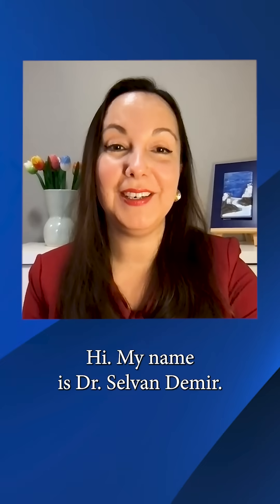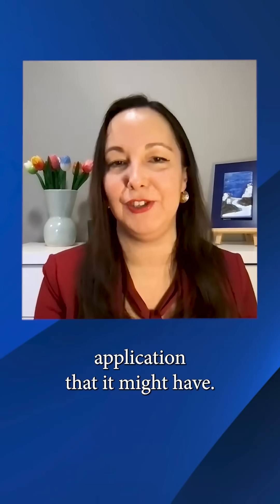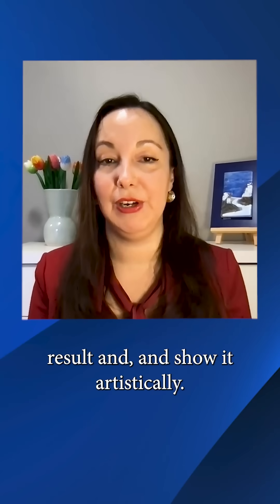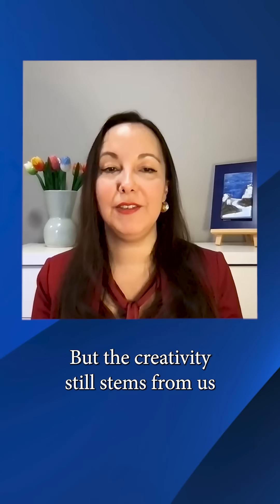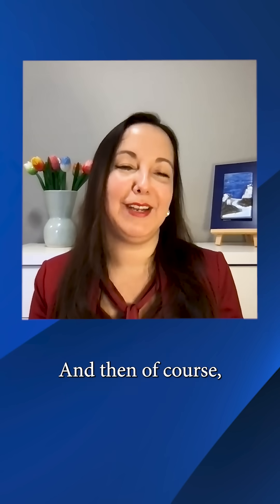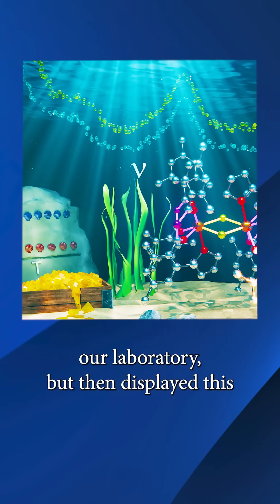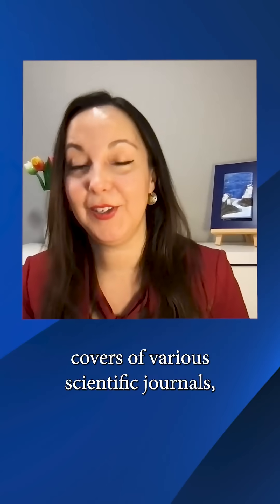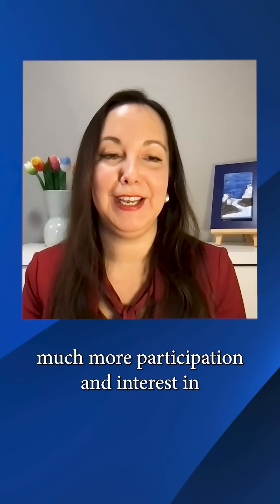Inspiration in Art | Selvan Demir, Ph.D. | Rising Star 2025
Selvan Demir, Ph.D., leads a research group that does serious synthetic chemistry. But they also like to present their data artistically, in creative 3D vignettes that show metaphors for or potential applications of their creations. Demir is an assistant professor of chemistry at Michigan State University, where her group specializes in making exotic complexes with lanthanide ions to exploit their unique magnetic properties.

In recognition for her outstanding promise as a mid-career chemical researcher, Prof. Demir is the recipient of a Rising Star Award from the ACS Women Chemists Committee. She is being honored for this achievement at ACS Spring 2025, a meeting of the American Chemical Society.